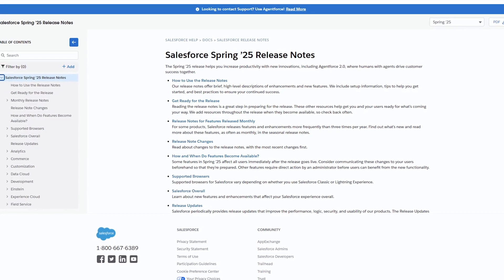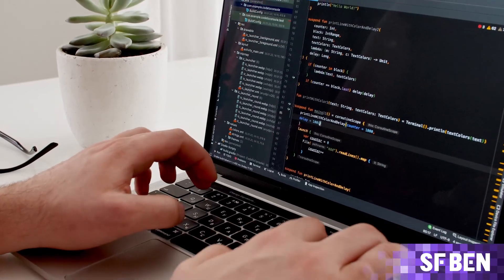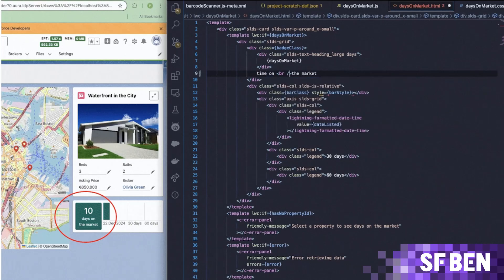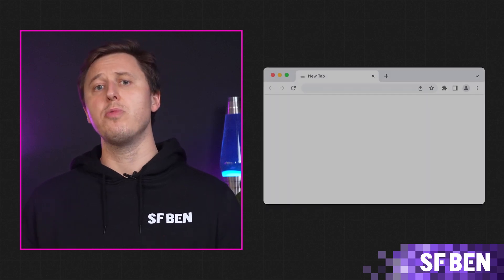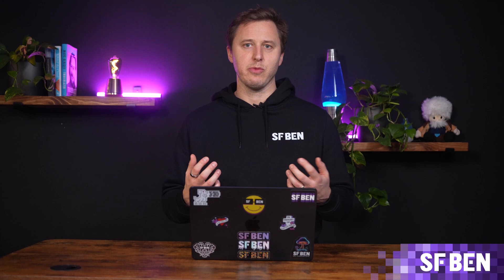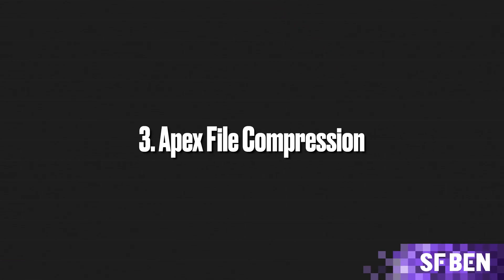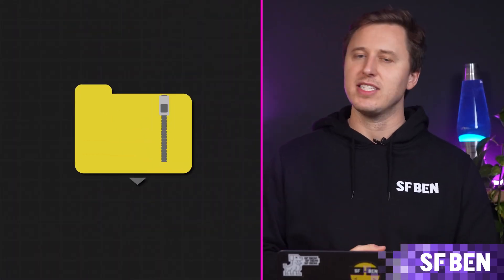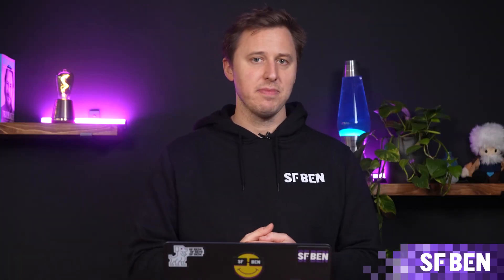Top 6 Salesforce Hottest Spring '25 Features for Developers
Find out how to get started with your new year, new AI strategy with their crazy data cleaning capabilities

Because you can't get anything done with dirty data!

You've heard about our top admin picks for the Salesforce Spring '25 release, and now we're ready to share our picks for developers.

Ben highlights 6 carefully selected features from the release that we know developers will love, and you're very likely to find one to be excited about!

Prefer reading?